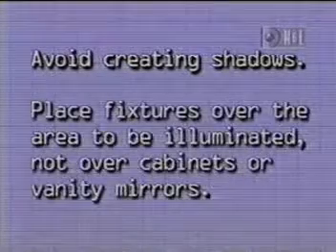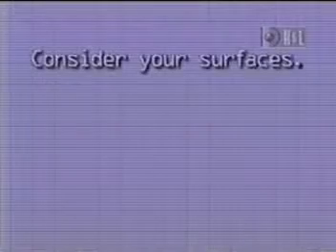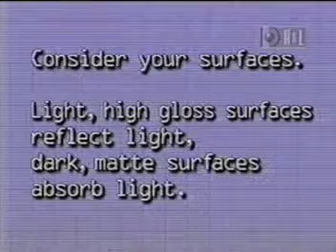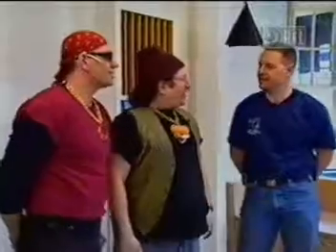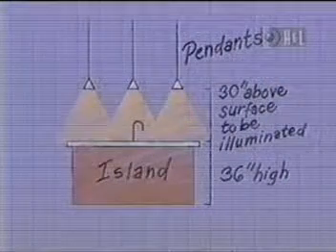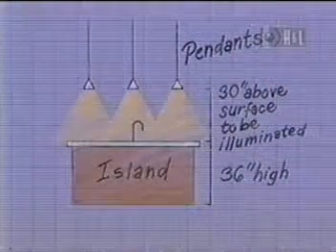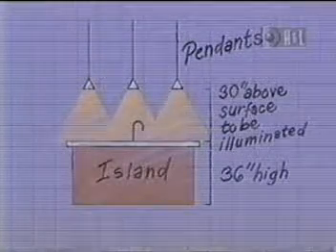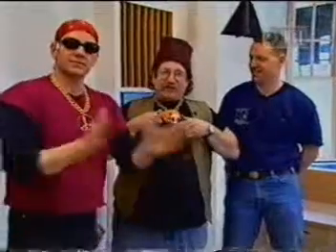men in toolbelts lighting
Furniture Guys - Ed Feldman and Joe L'Erario